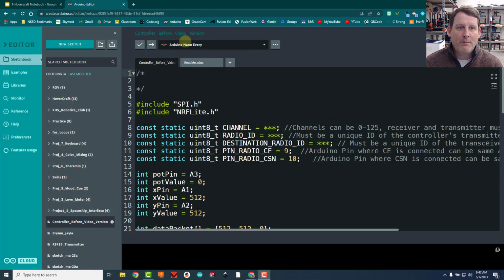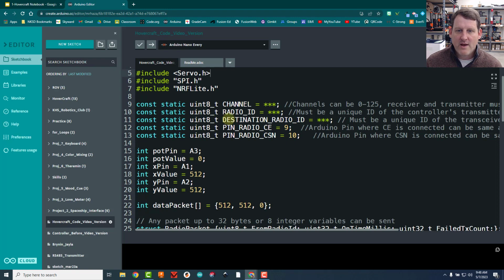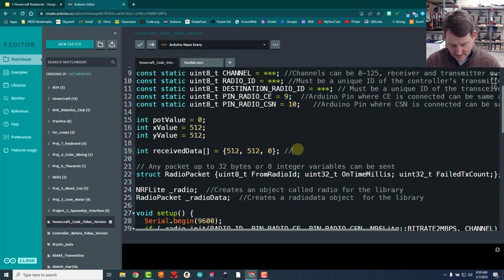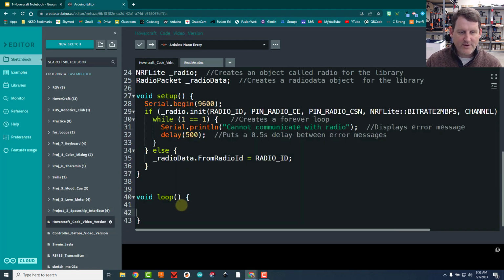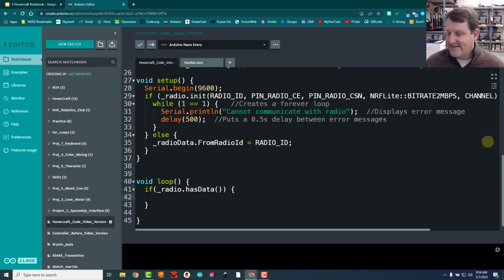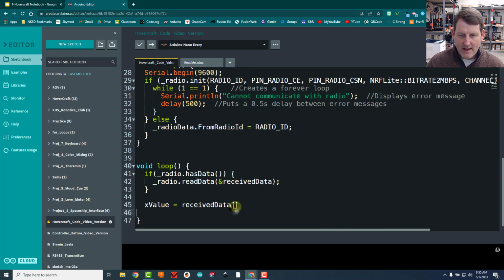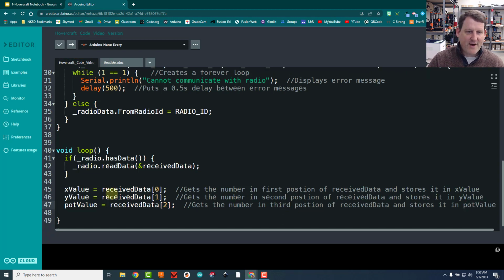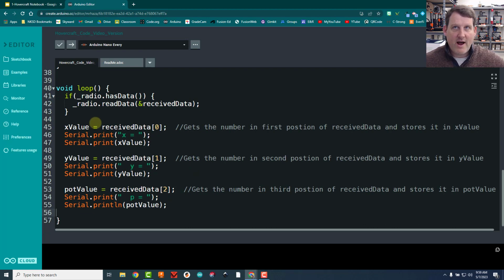Hovercraft Code - Receiving & Unpacking Data